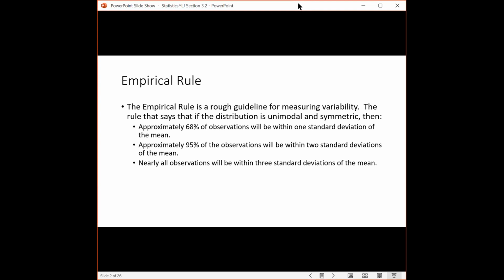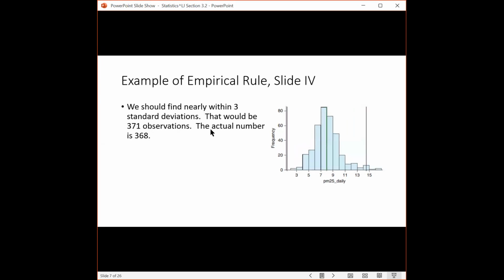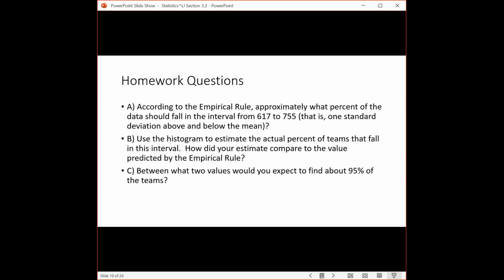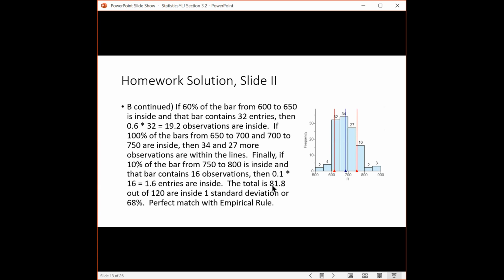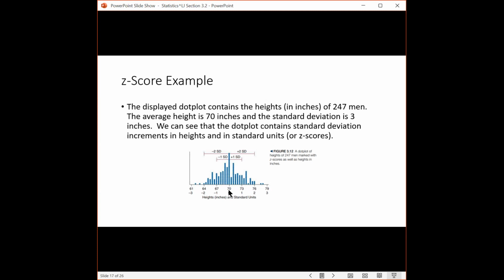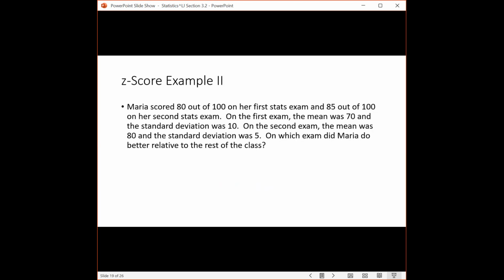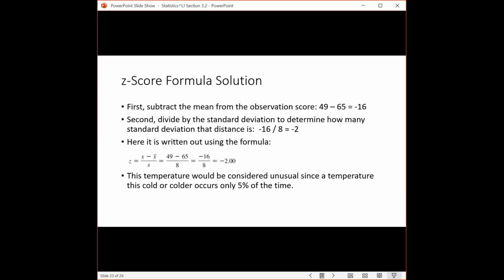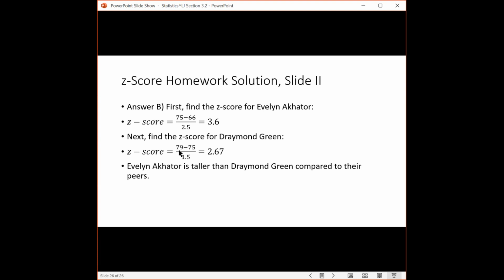Statistics: Section 3.2, Empirical Rule and z-Scores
This video covers the empirical rule and z-scores for an introductory statistics course.